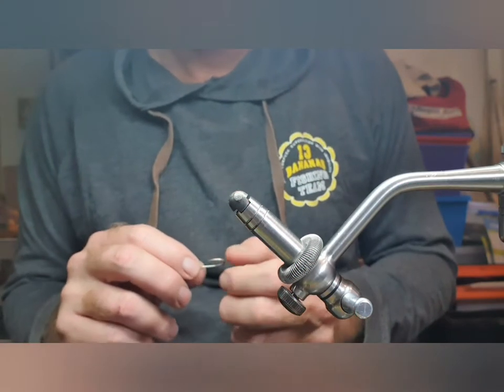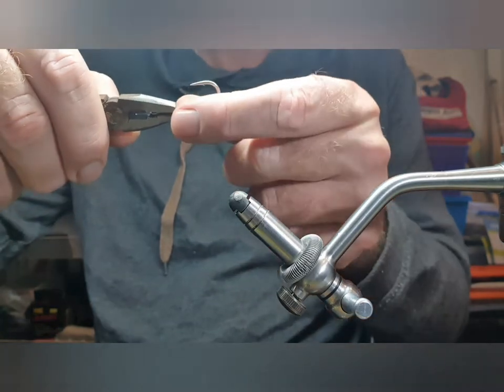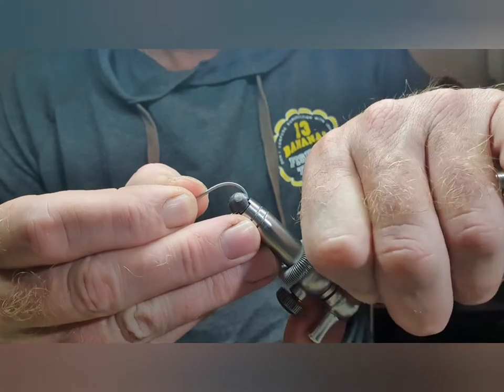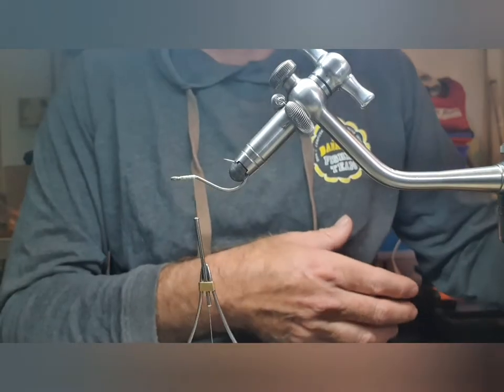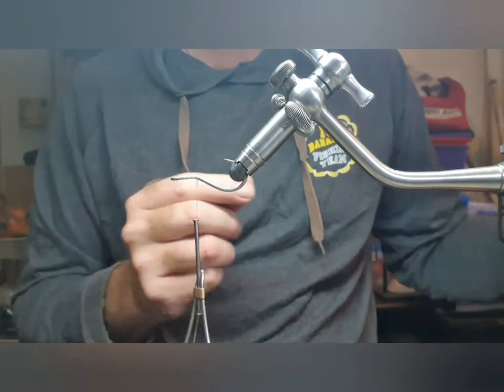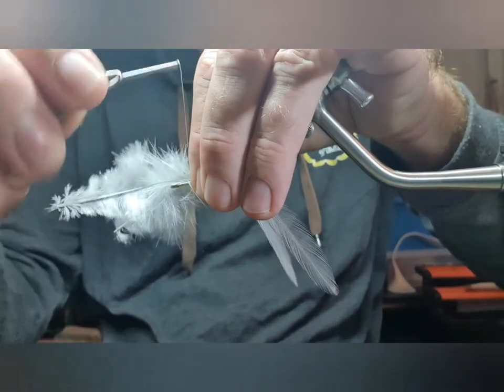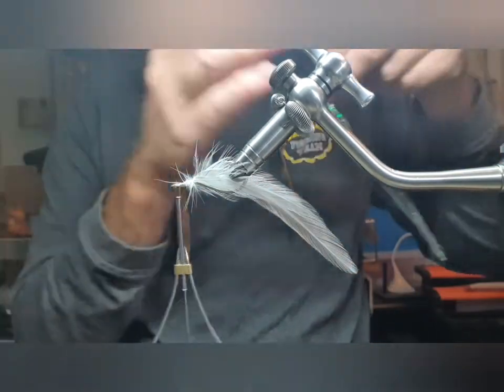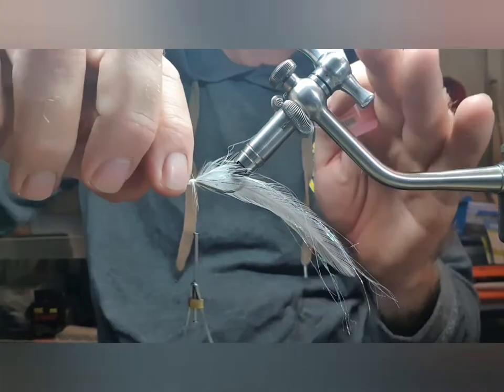The Bendback Deceiver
A fantastic variation of Lefty's deceiver tied on a bendback hook in an effort to become weed and snag resistant.

It is a pattern that is surprisingly effective,  and can be tied in whatever size you like to target your favourite species, whether impoundment barramundi hiding amongst the weed towers, their snag dwelling estuarine counterparts and mangrove jack, or bass.

The materials used in this tie are:
1/0 Mustad C70SD bent to shape
Rooster saddle feathers (long), white
Polar flash, pearl
Bucktail, white
Neck feathers, grizzly
Bucktail, chartreusse
Danville flatwaxed nylon, white
7/32in stick on eyes
Raidzap Super Thin UV resin